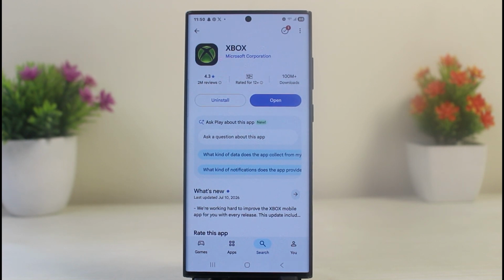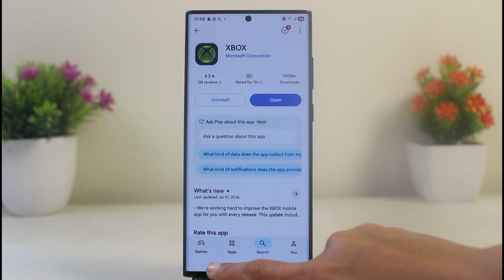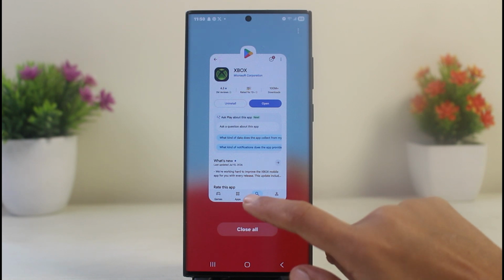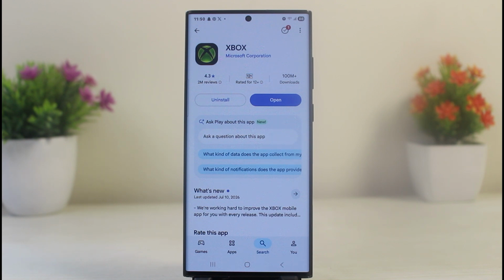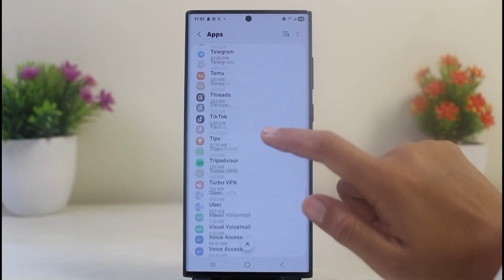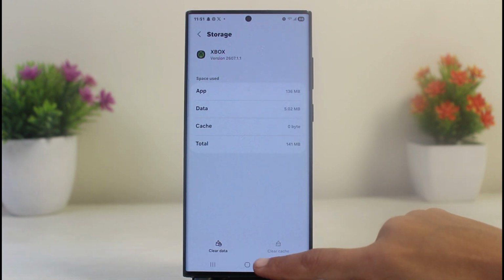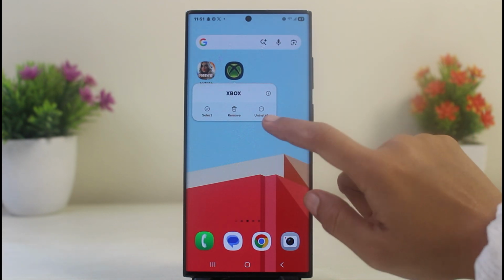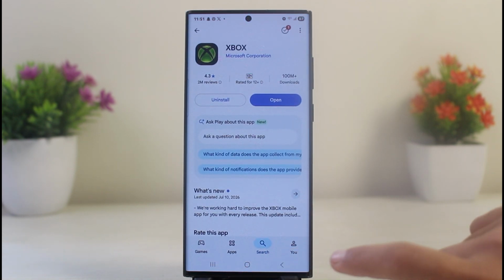How to Fix Xbox App Crashing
The Xbox app can sometimes crash unexpectedly, freeze, or close immediately after opening. This may happen because of outdated software, corrupted app data, device problems, insufficient resources, or temporary glitches. In this video, you'll learn how to fix Xbox app crashing problems step by step in 2026.

We'll show you how to restart the app, check for updates, restart your device, and review the app's available settings. You'll also learn what to try if the Xbox app keeps crashing every time you open it. These troubleshooting steps can help identify and resolve common causes of repeated crashes.

Whether you're using the Xbox app on Android, iPhone, or Windows, this guide will walk you through practical solutions. We'll explain each method clearly so you can test the fixes one at a time. By the end, you'll have several options to try when the Xbox app continues crashing.

We regularly cover Xbox problems, Game Pass, mobile features, login issues, and useful settings. Turn on notifications for more Xbox guides.